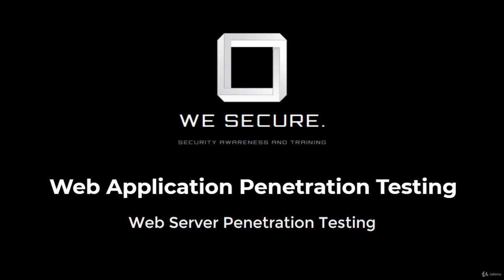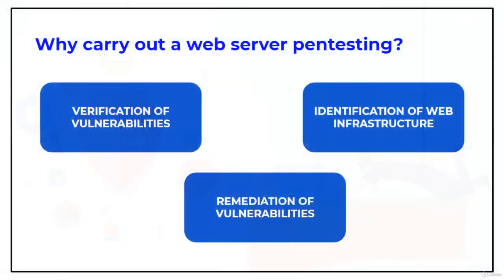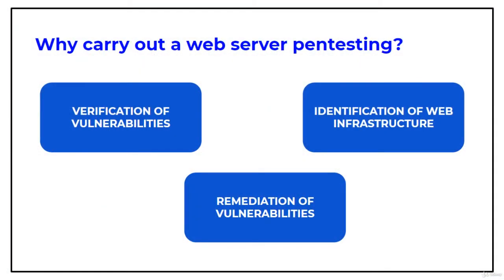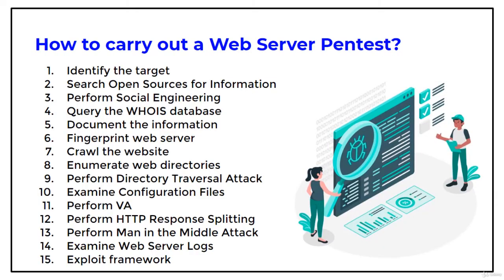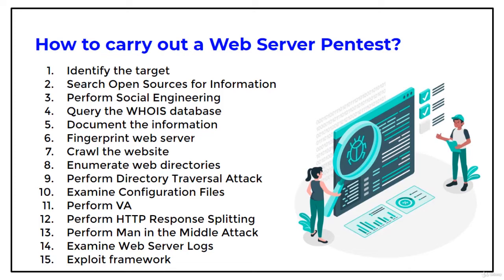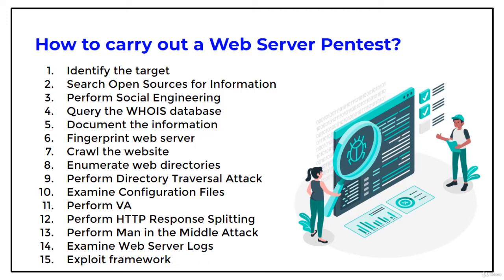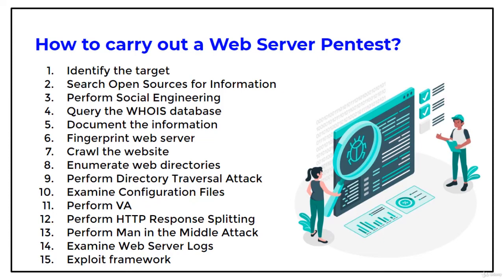Web Server Pentesting